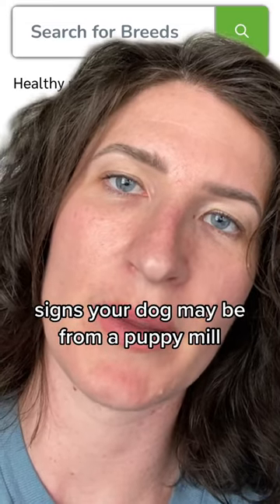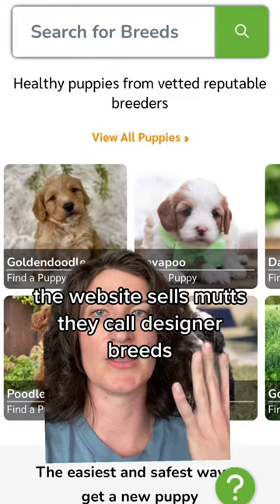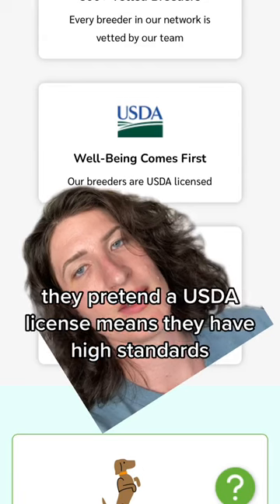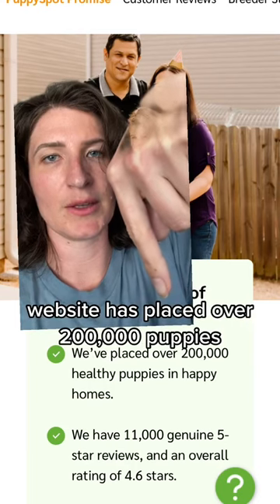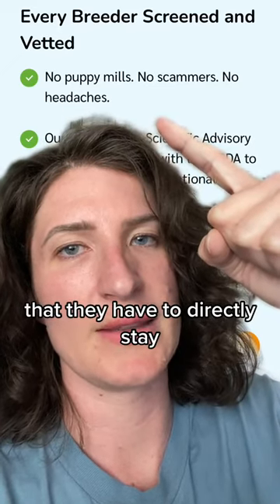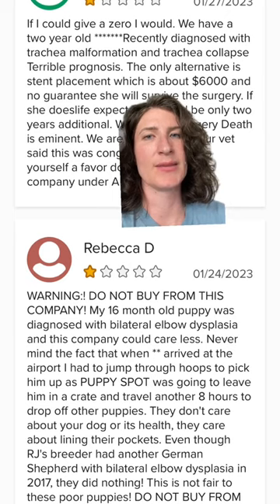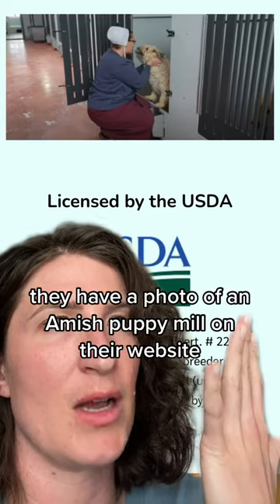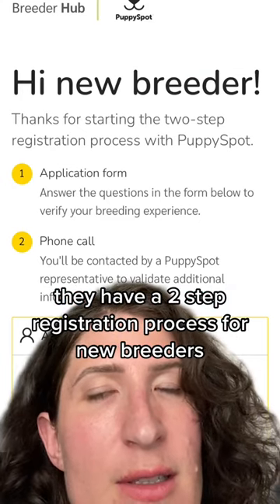Signs your dog may be from a puppy mill